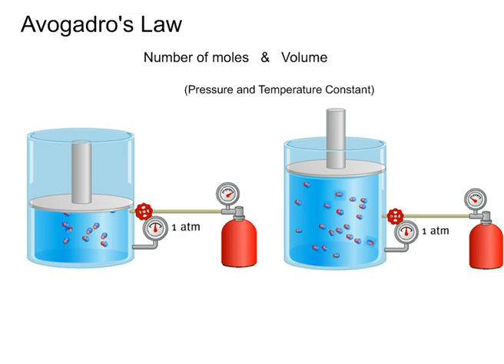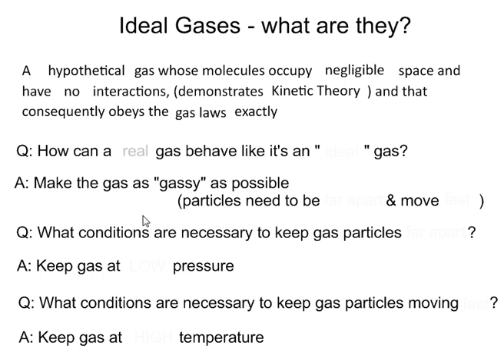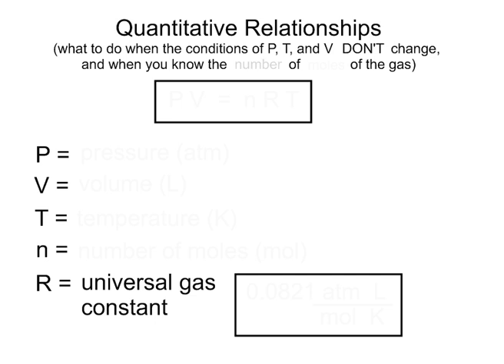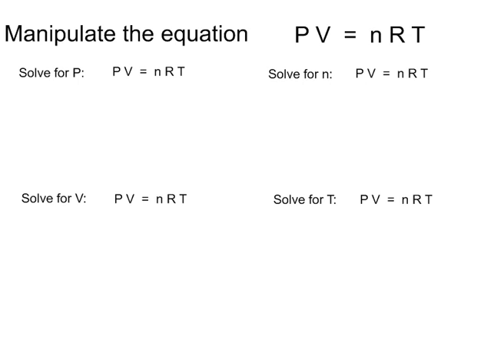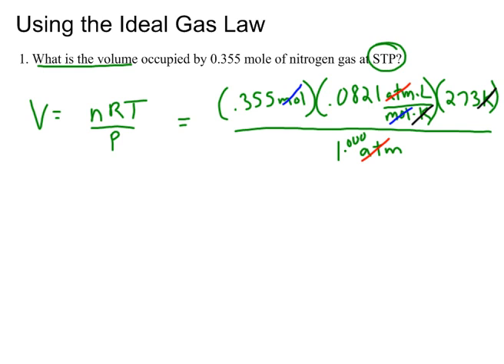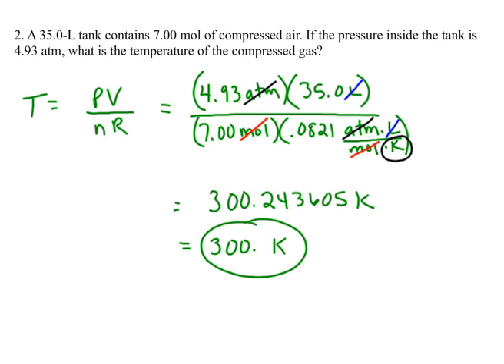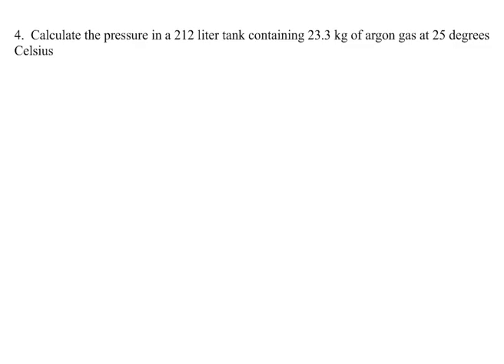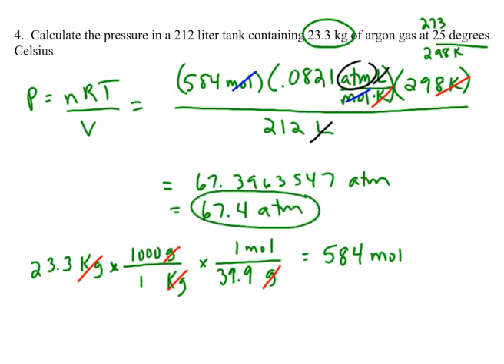Unit 13 Video Lecture #5 Ideal Gas Law